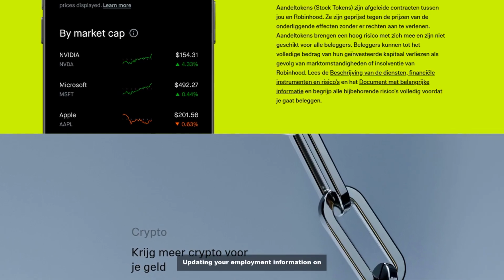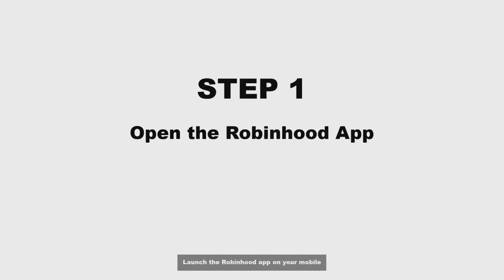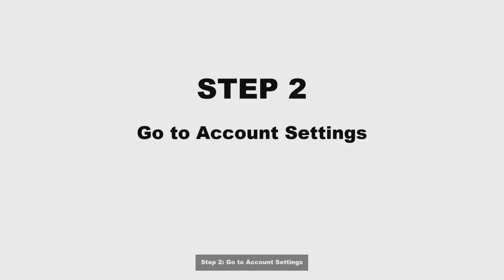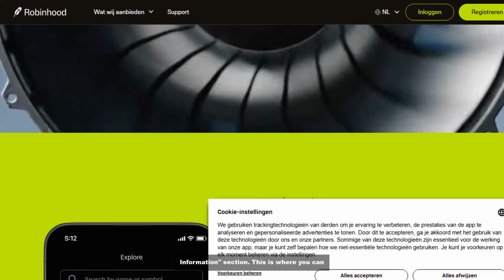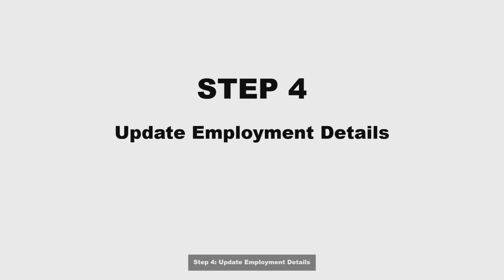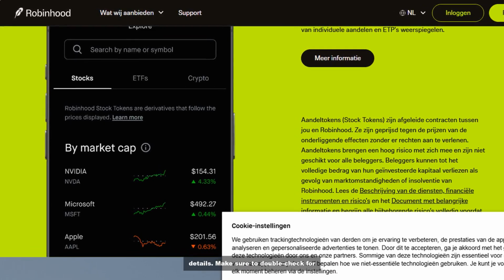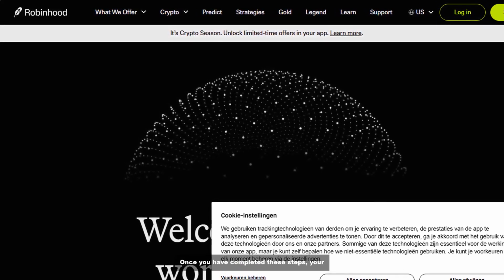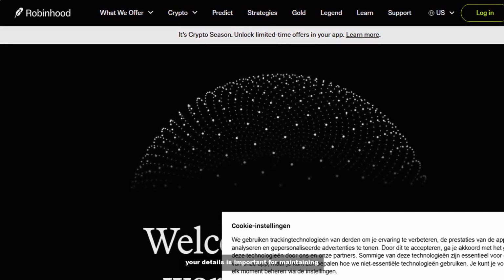How To Update Your Employment Info On Robinhood For 2026 (EASY)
In this video, we show you how to update your employment info on Robinhood for 2026 (EASY). If you're looking to keep your financial profile up to date, this guide will walk you through the necessary steps.